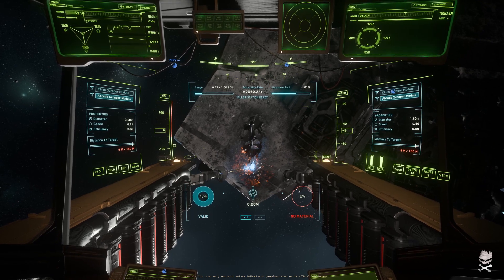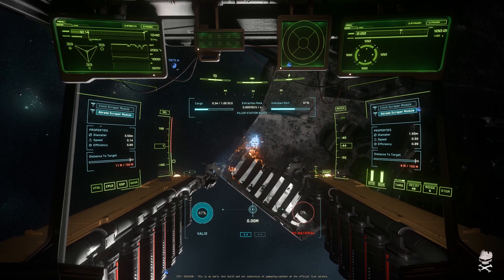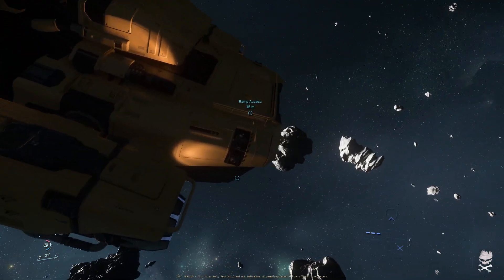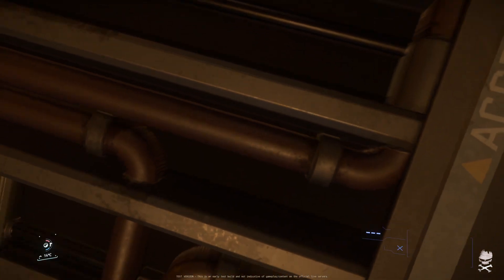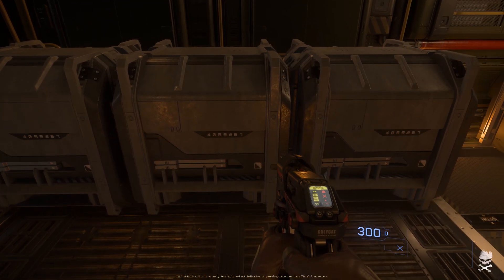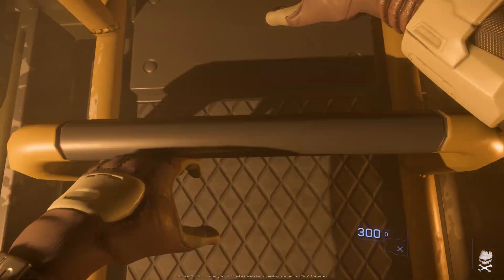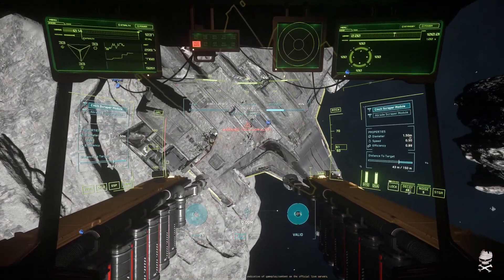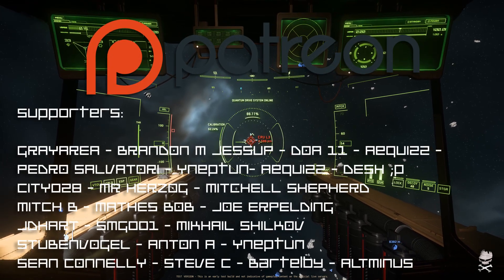Star Citizen : Salvaging Christmas